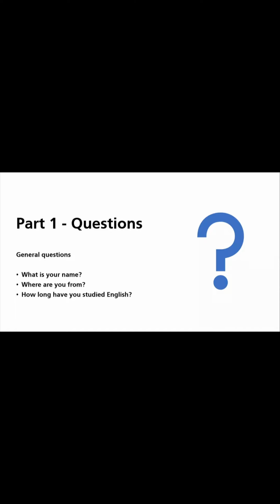Cambridge C1 Speaking Test Part 1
What you need to know about Part 1 of the C1 Speaking Test.

Learn more about the C1 speaking test with our Speaking Test Practice Book